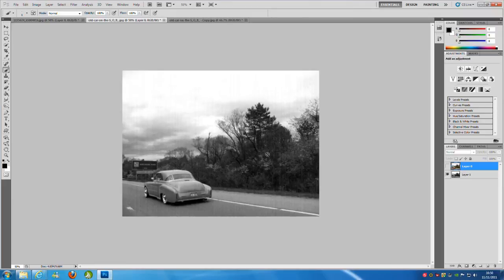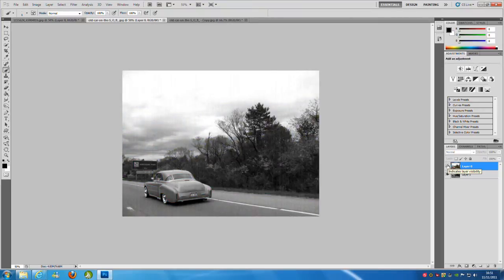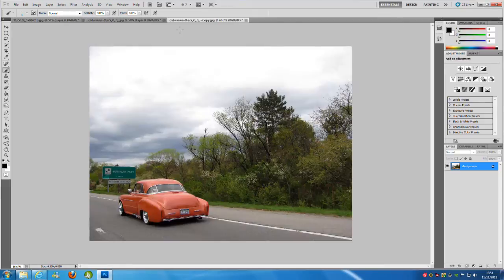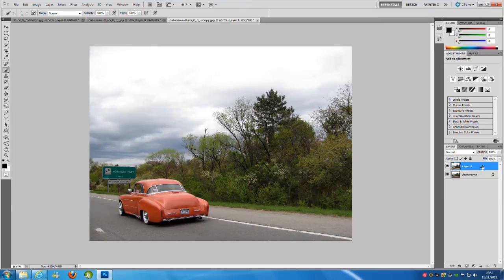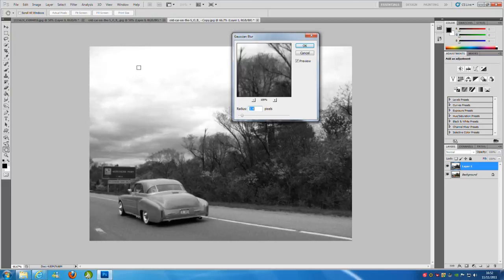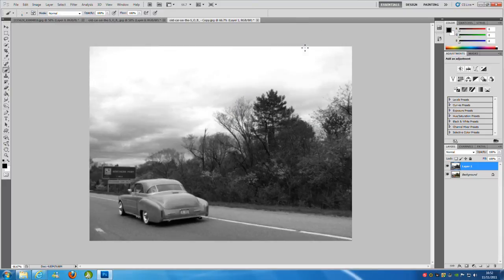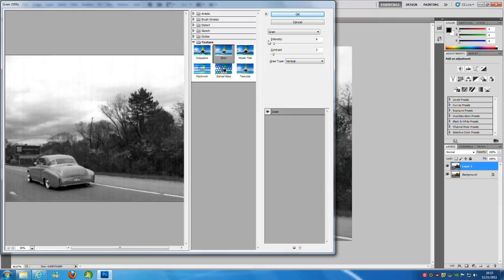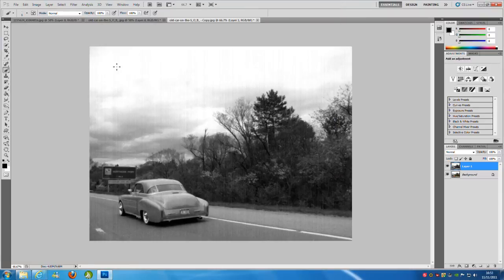Photoshop CS5 old film effect tutorial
hey
This tutorial will teach you how to make the old film effect in photoshop so that you can apply this to most images so all your pictures can be perfect.

NEW T-SHIRTS!

Google Plus!